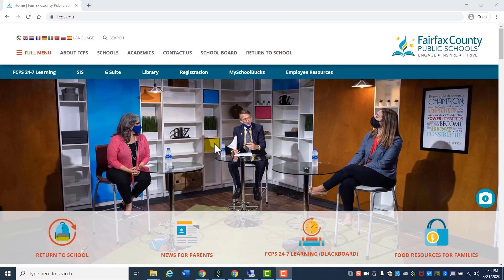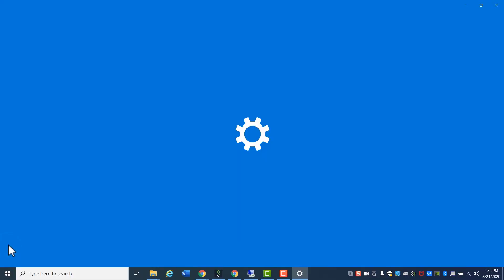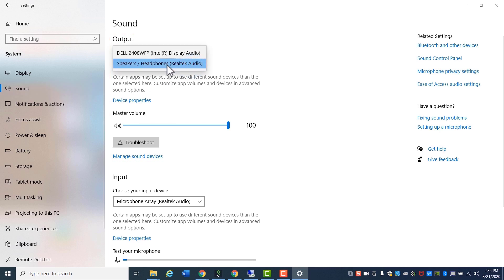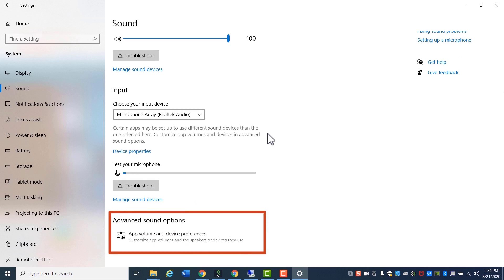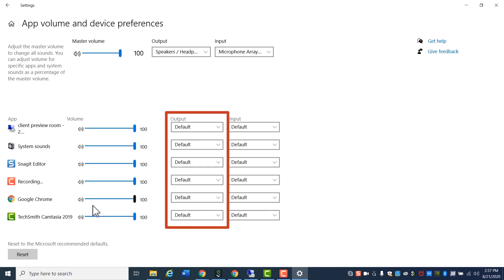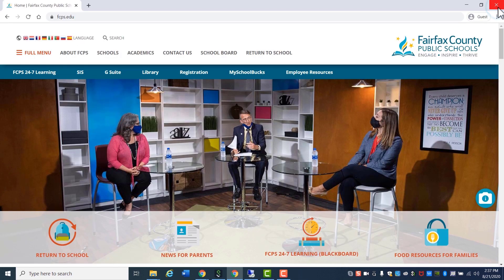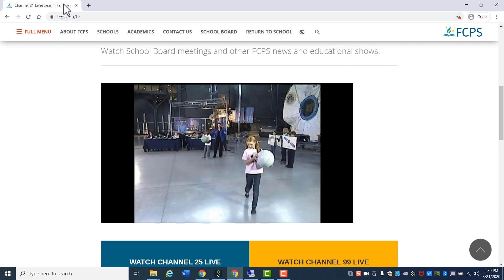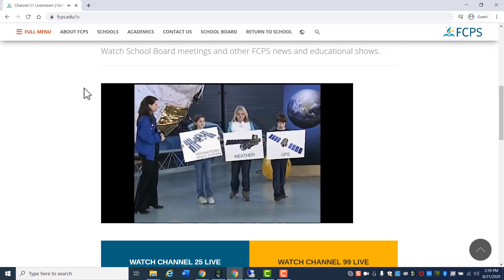Virtual Learning Tech Tips: Sound Troubleshooting on Your FCPS Laptop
This videos will show you how to access and troubleshoot sound on your FCPS laptop.